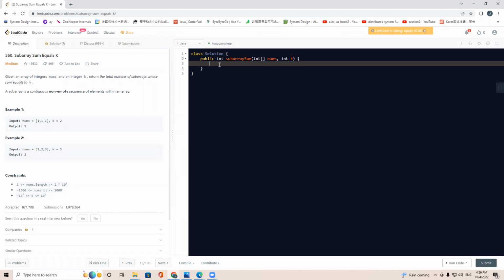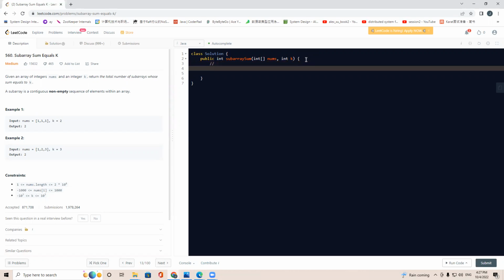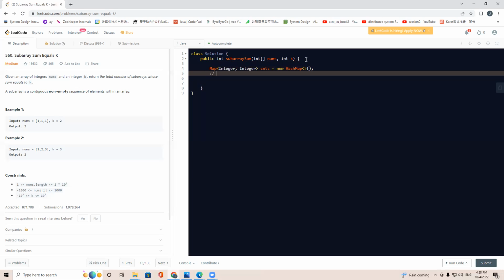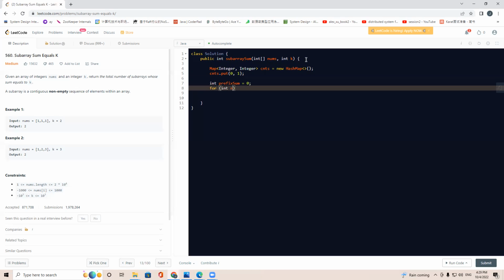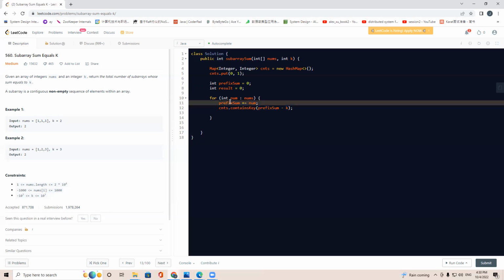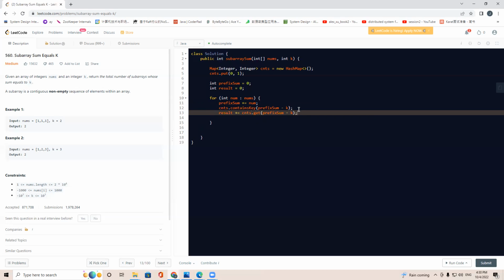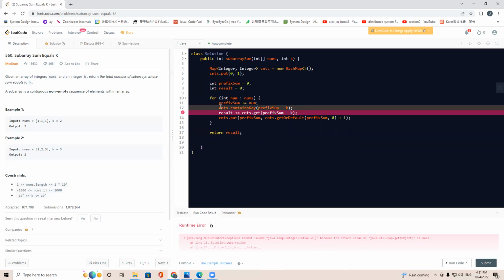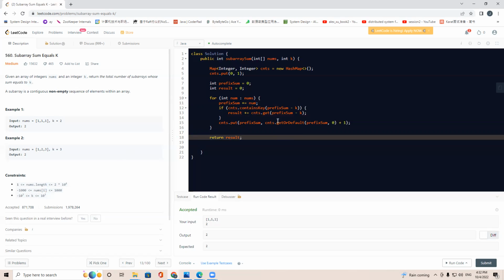560. Subarray Sum Equals K